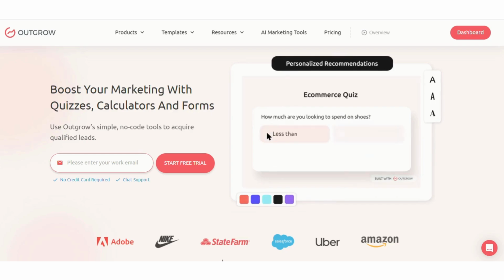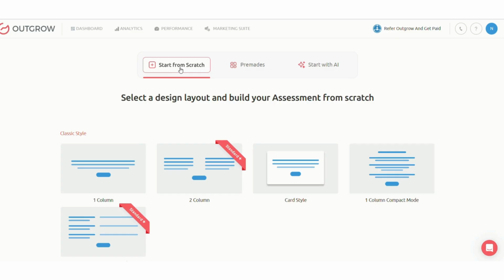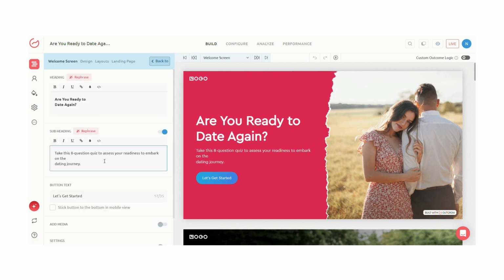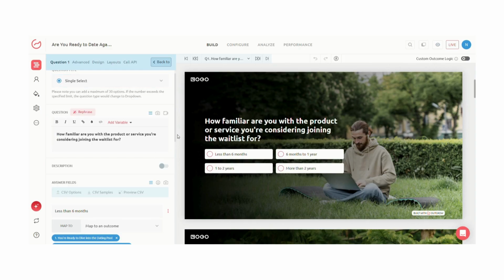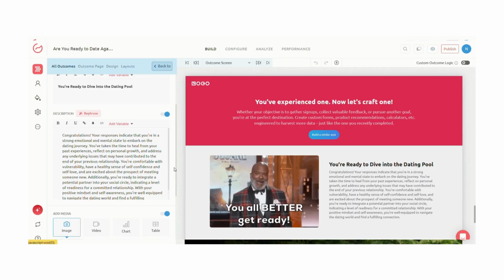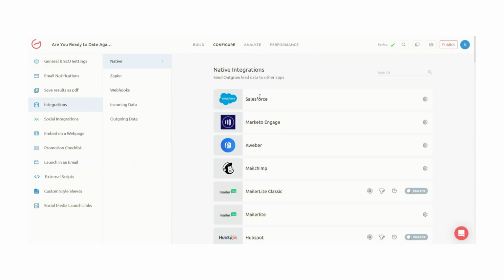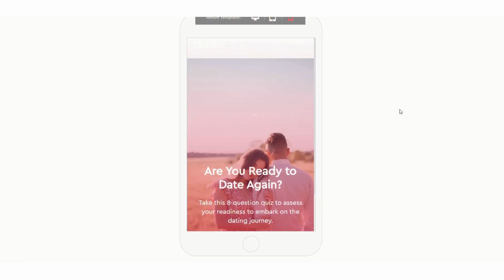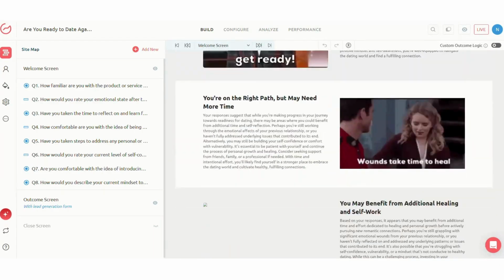Getting Started with Outgrow Create Your First Interactive Experience Step by Step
Learn how to create your first interactive experience from start to finish using Outgrow! In this step-by-step guide, we’ll walk you through choosing your experience type (quiz, calculator, chatbot & more), customizing design and logic, and publishing it live, all in minutes.

You’ll discover how to:
✅ Pick the perfect template
✅ Add questions and logic jumps
✅ Customize design and branding
✅ Publish and share your experience
✅ Track responses and performance

Perfect for marketers, creators, and businesses looking to engage their audience and generate more leads with interactive content.

👉 Watch till the end for expert tips on making your first experience a success!